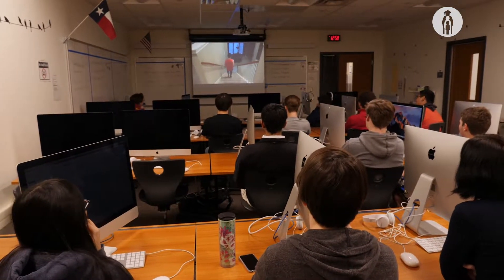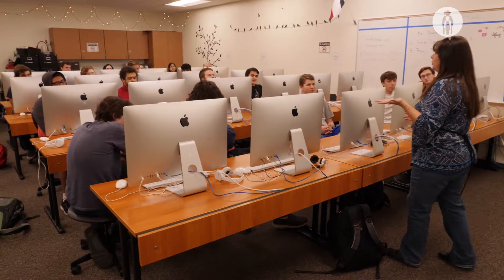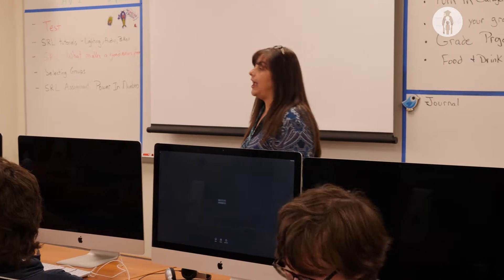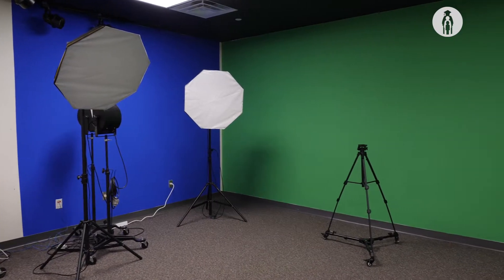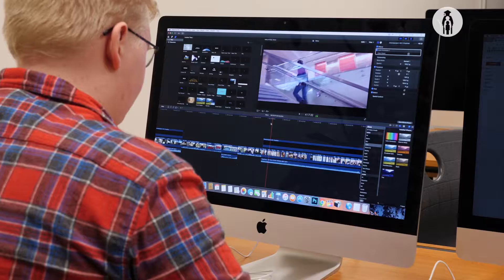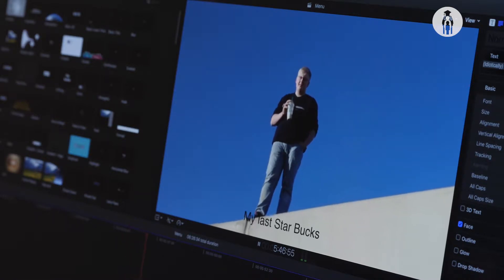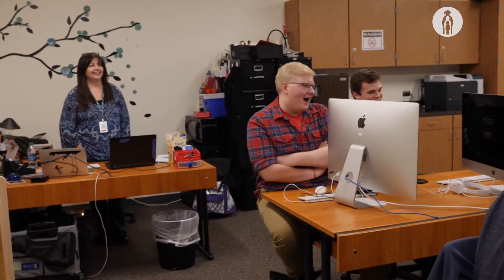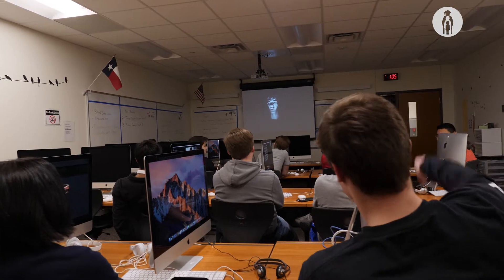Westwood High School | Audio/Video Program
Westwood High School Career and Technical Education (CTE) offers students the opportunity to participate in a four-year Audio/Visual (AV) program.
Students have the opportunity to become a Certified in Adobe Premiere Pro and Final Cut Pro, as well as have hands-on experience with video studio equipment.